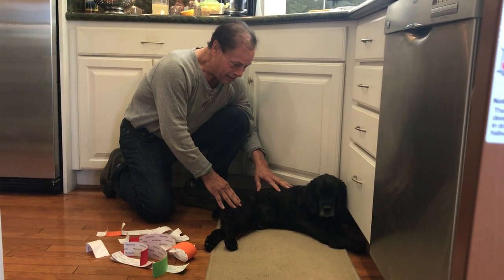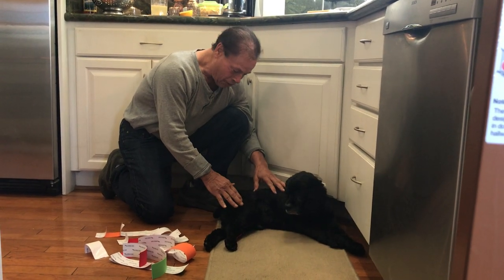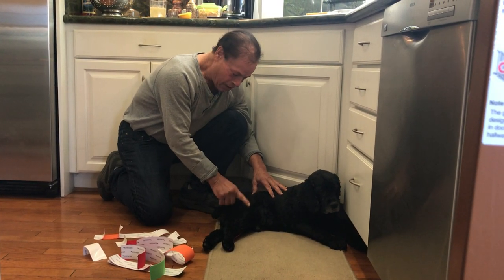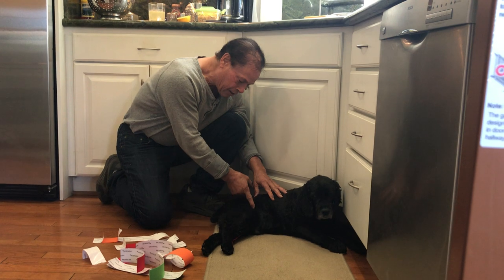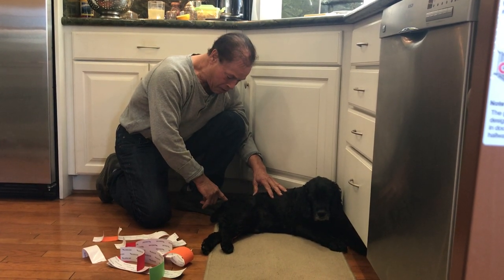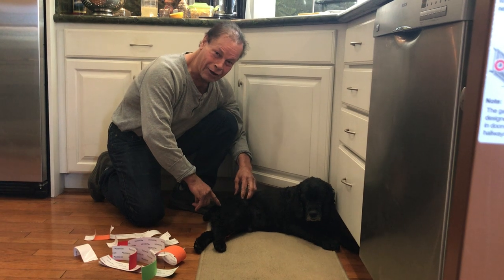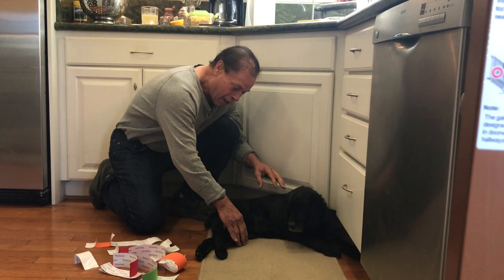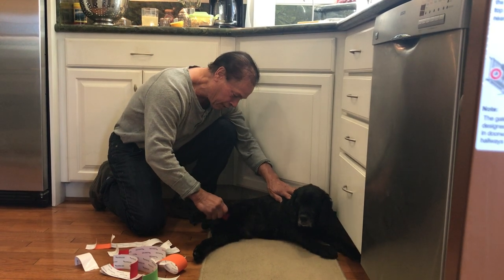Olympia Tape Dog Leg Part 1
Franco Columbu demonstrates how to use Olympia Tape kinesiology tape on pets to provide support and pain relief. to learn more.